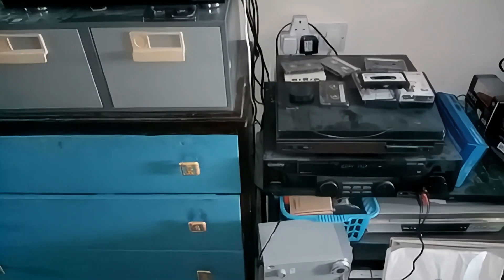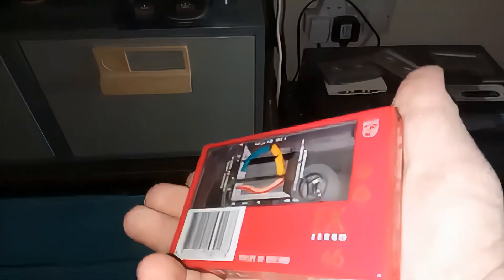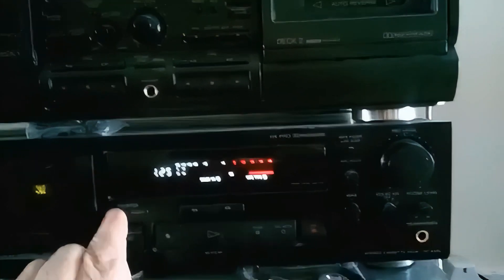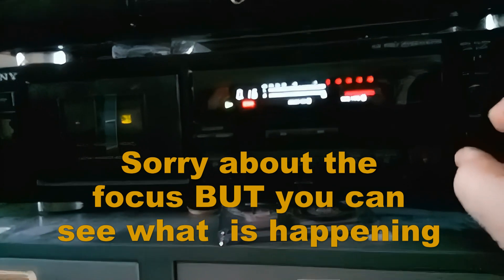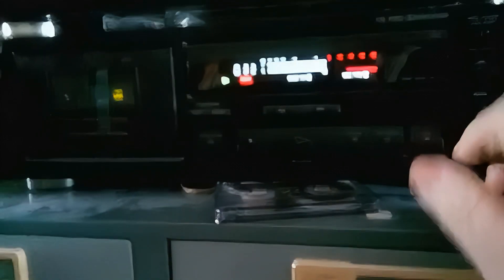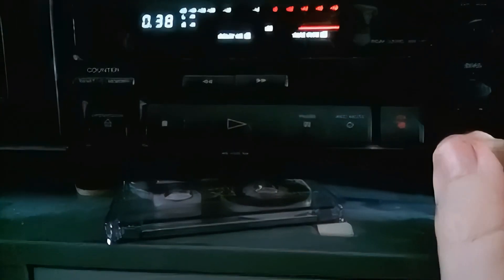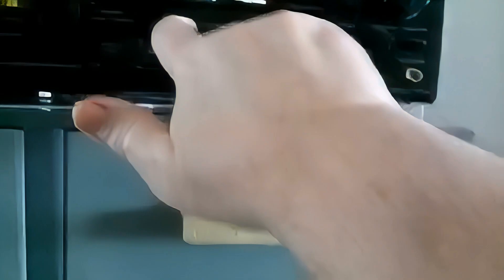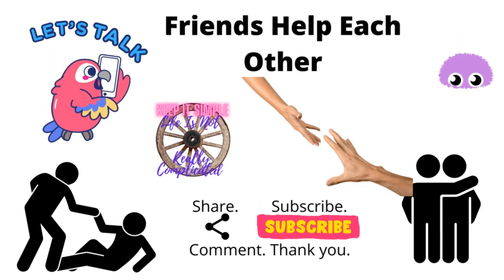How to Perfectly Adjust Cassette Tape Bias!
In this video,  (Updated and in HD as requested ) we're going to show you how to perfectly adjust cassette Tape  bias. Cassette tape  bias is a common problem that beginners face, and it can be really difficult to get it perfect.
By the end of this video, you'll be able to adjust cassette bias in record time, without any fuss! So make sure to give it a watch, and we guarantee you'll be able to solve your cassette bias problem in no time!    App used
I am a participant in the Amazon Services LLC Associates Program, an affiliate advertising program designed to provide a means for sites to earn advertising fees by advertising and linking to AMAZON Sites (including, but not limited to Amazon US/UK/DE/ES/FR/NL/IT/CAN)

Title on 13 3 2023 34 v 7 days